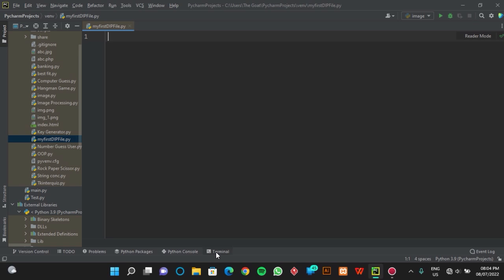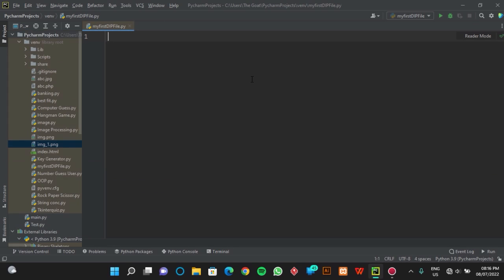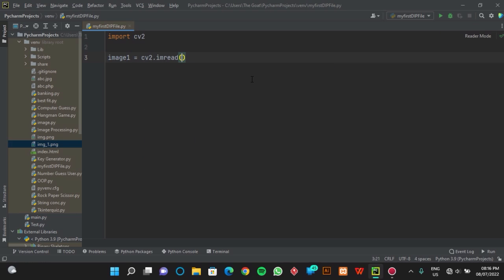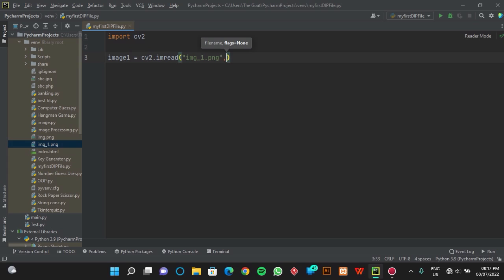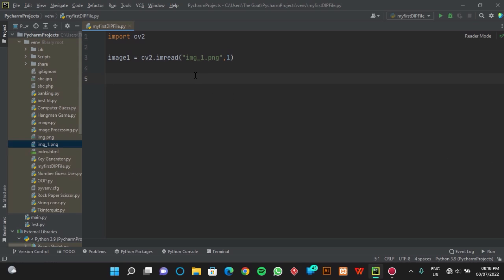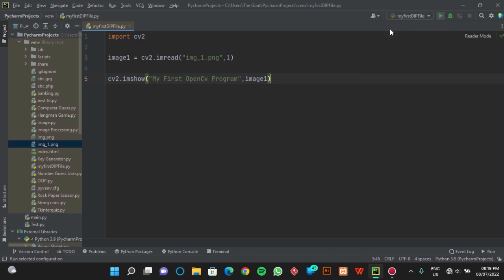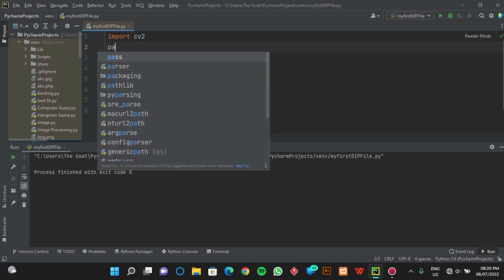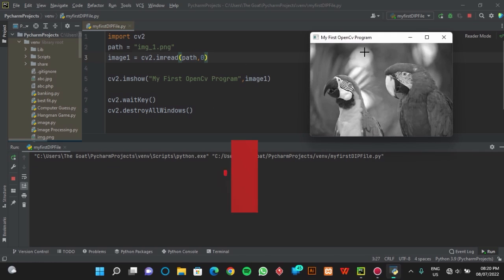Introduction to Digital Image Processing | OpenCv Python | Reading | Displaying an Image.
Ask your queries in comment section.